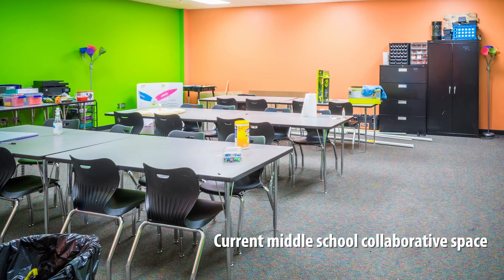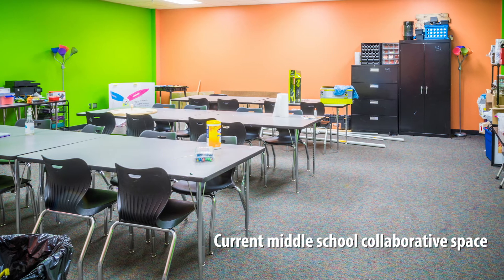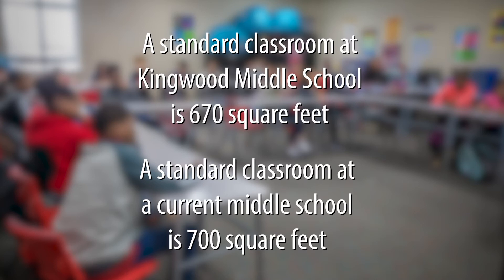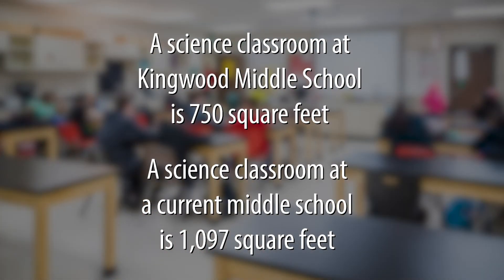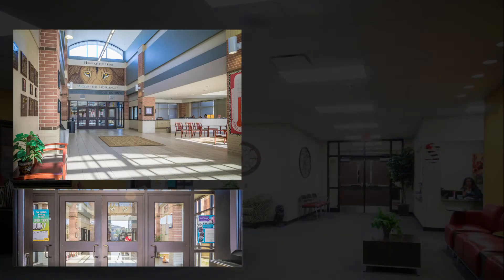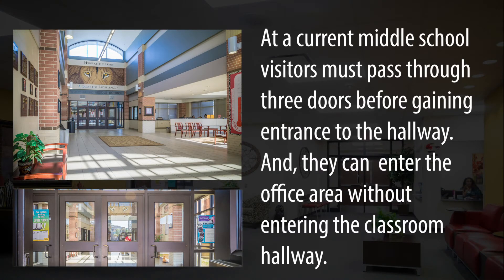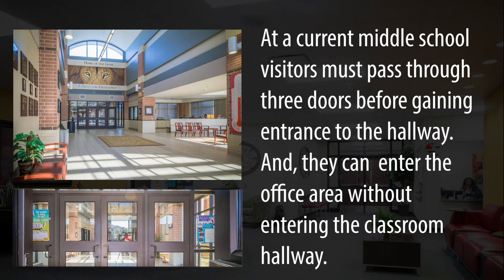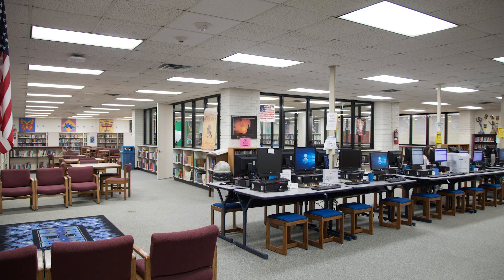Kingwood Middle School